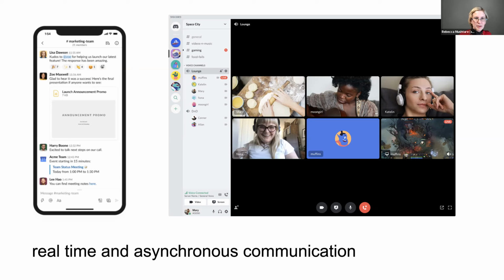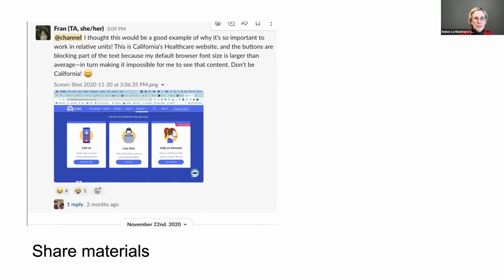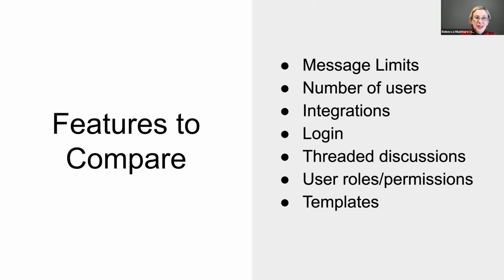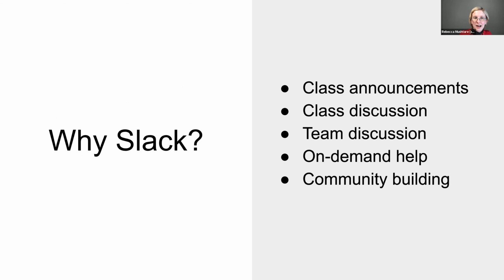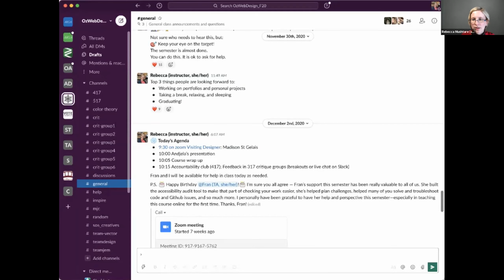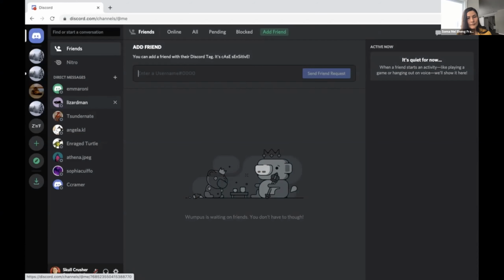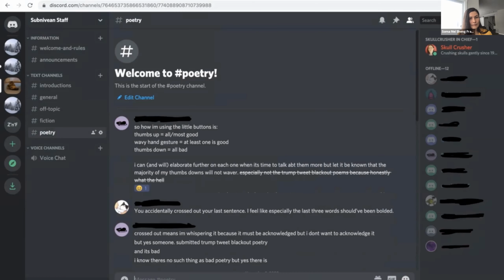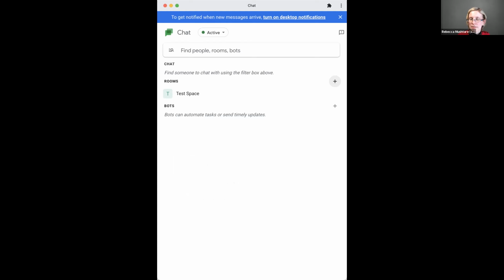100. Team Chat tools for Collaboration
This session we’ll introduce, compare and demonstrate two free team chat tools, Slack and Discord, and discuss how they differ from a typical discussion boards. Both tools have chat features, direct messages, integrations with other platforms, etc. We’ll share examples of how we’ve successfully used these tools in our classes to build community, encourage informal communication, and facilitate collaboration (group projects).